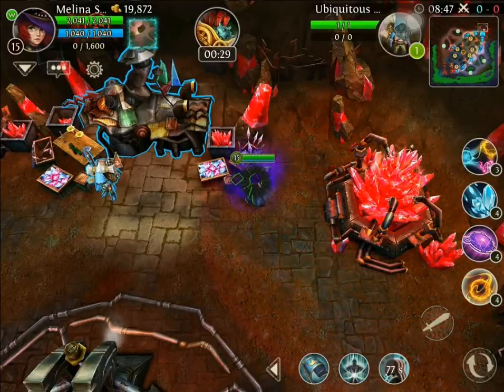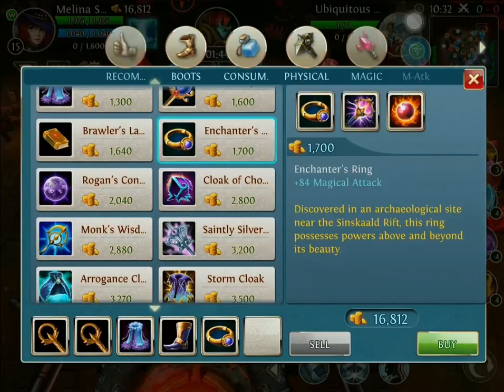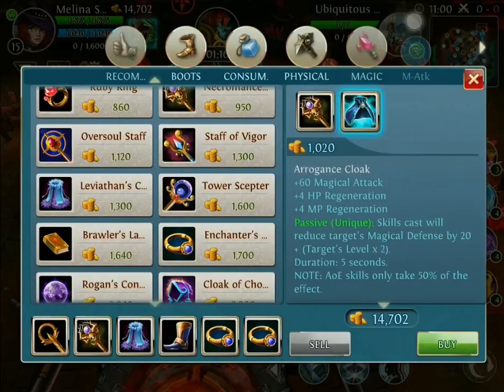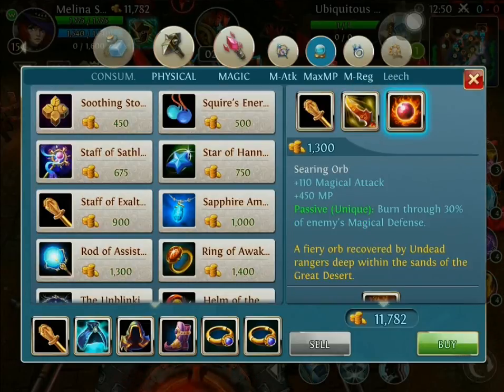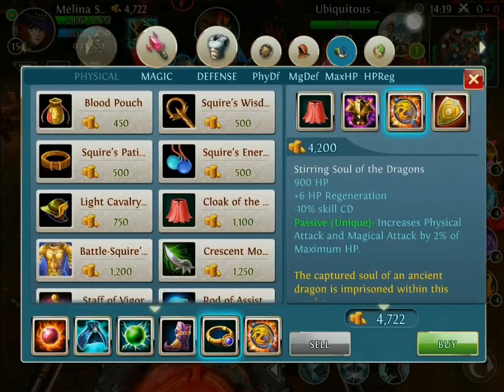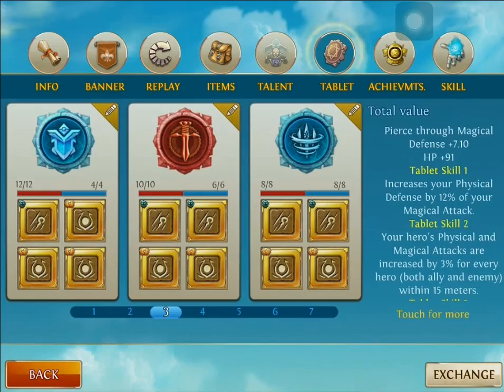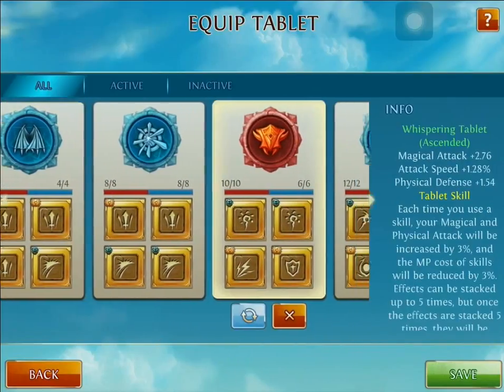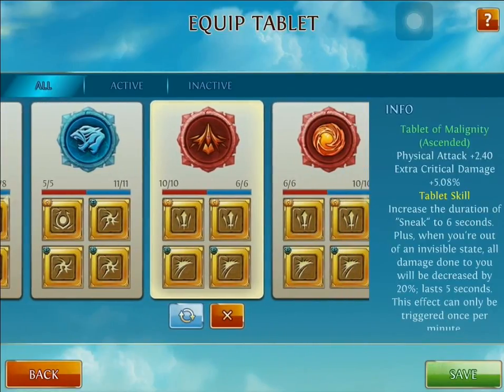Heroes of Order and Chaos(HOC) Ingame Build for Melina Spellmen